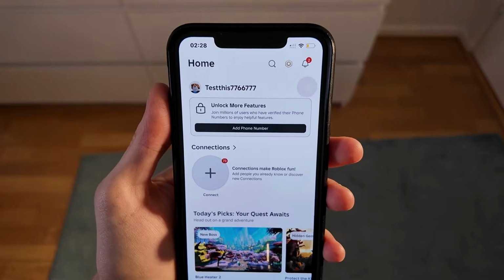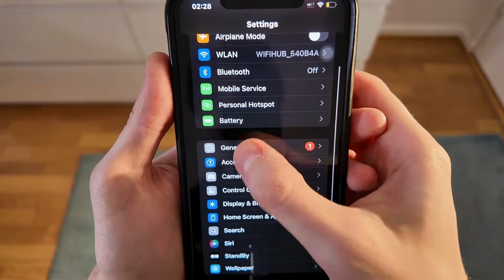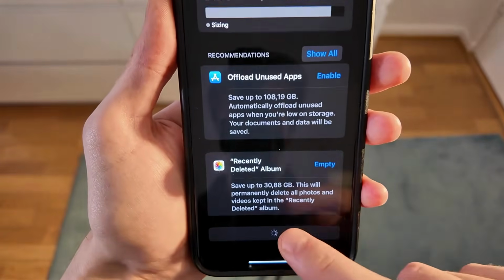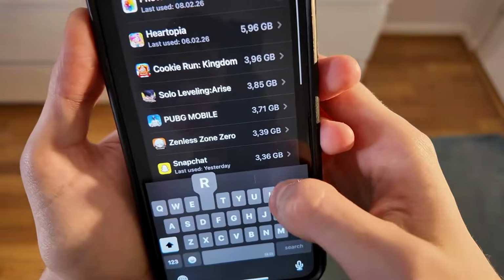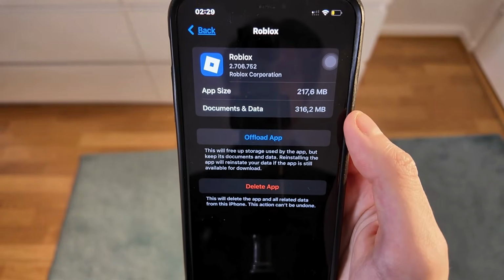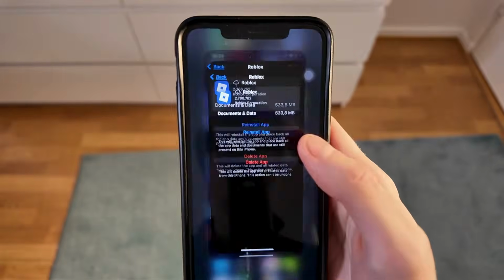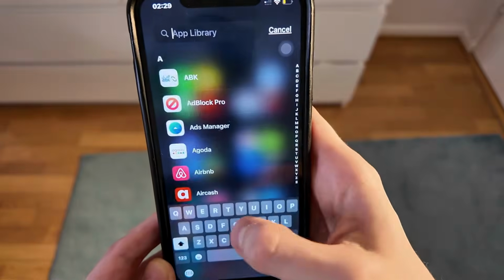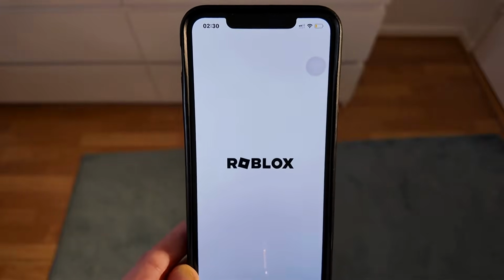How To Fix Roblox From Crashing On iPhone Or iPad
If you want to be able to fix roblox from crashing on iphone or ipad, then this video will be perfect for you!